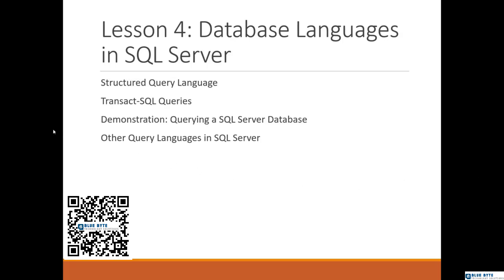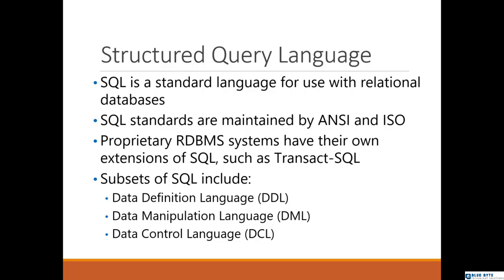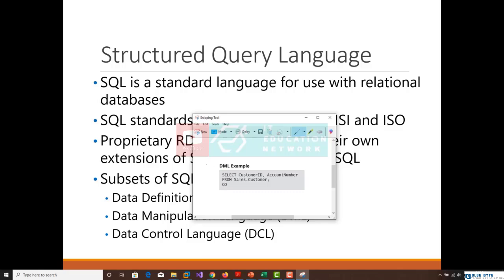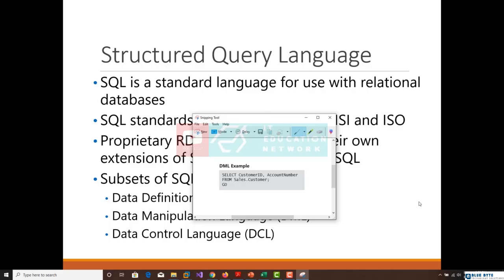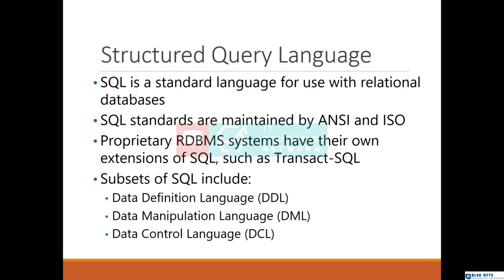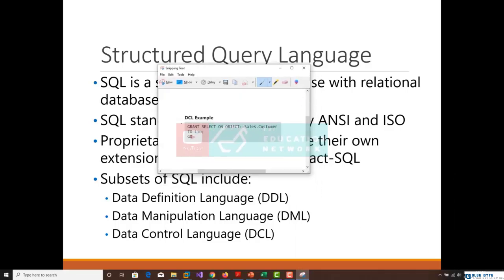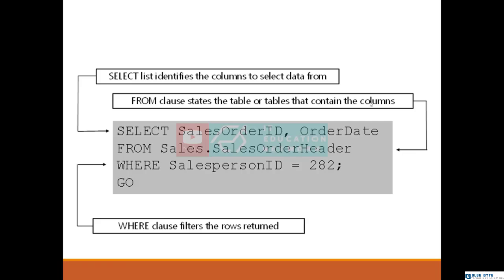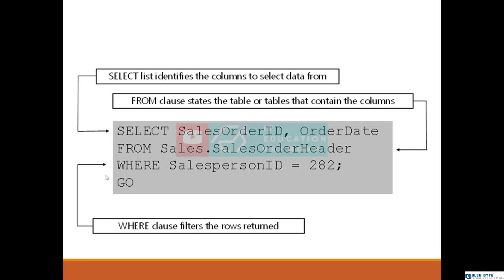SQL Server 2019 - 34 - SQL languages